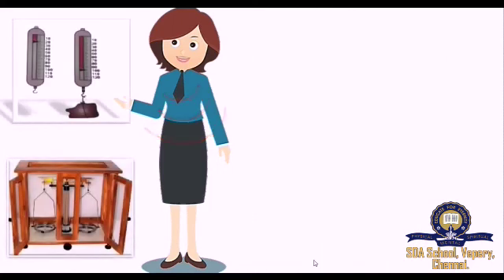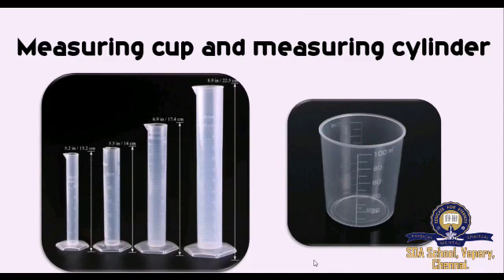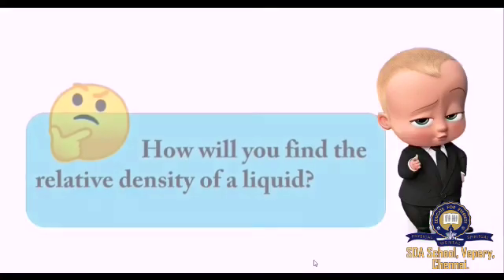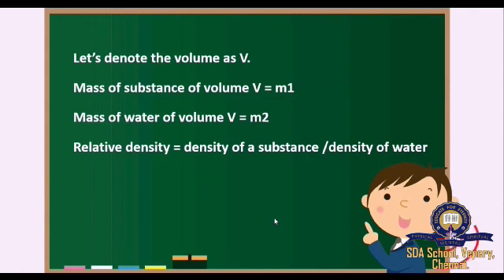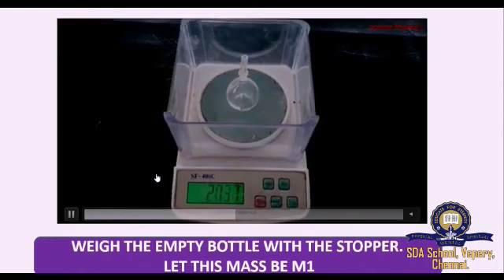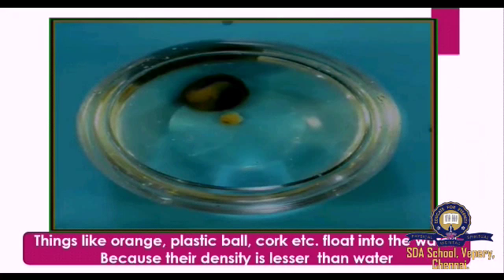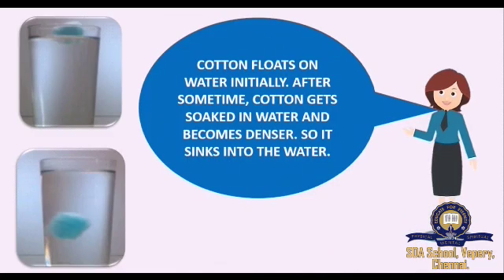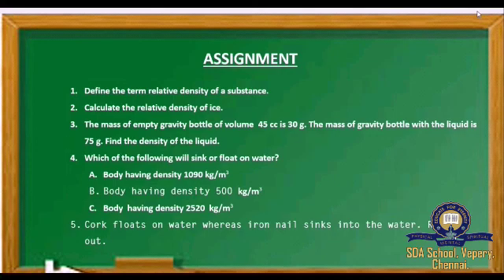Class 8/ICSE/Physics/Lesson 2 - physical quantities and measurement Part 2/session 7